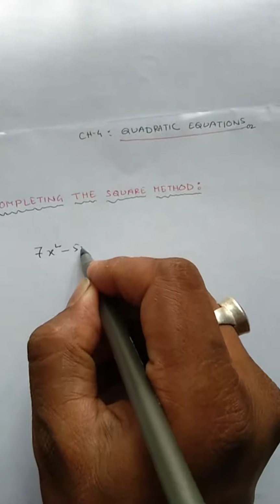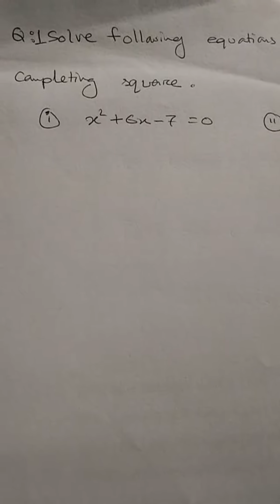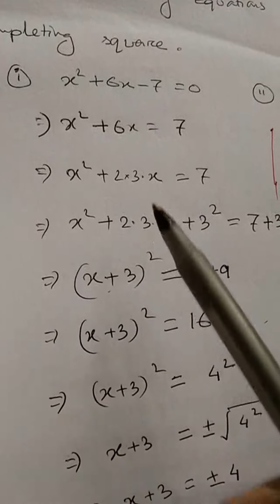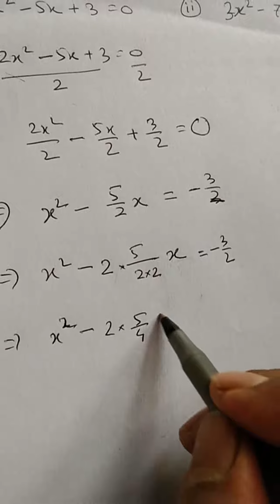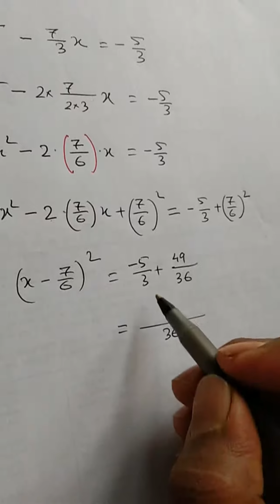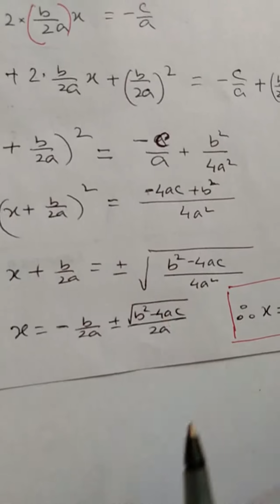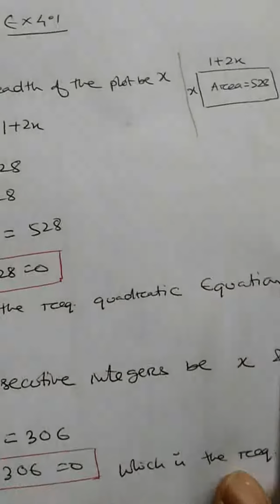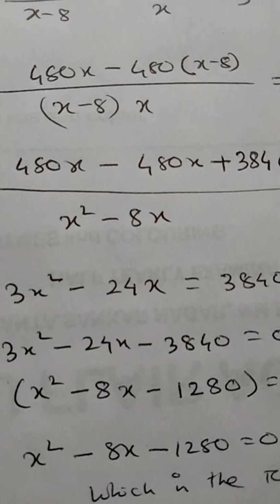Quadratic Equations_02-Completing the square method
Completing the square method, Nature of Roots of quadratic Equations